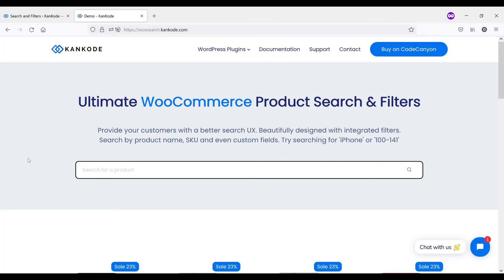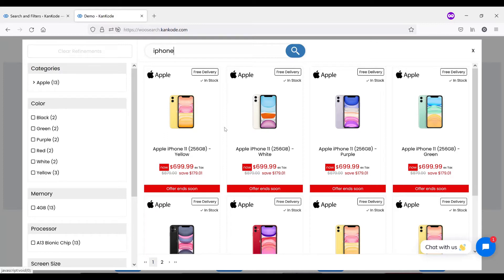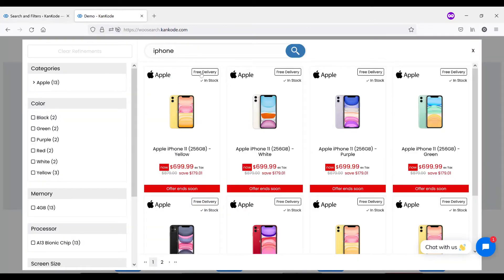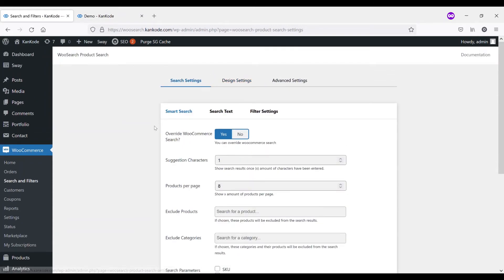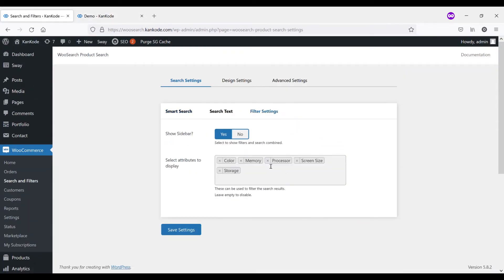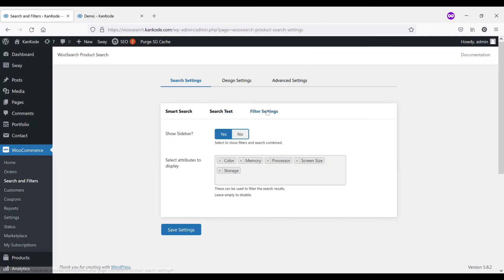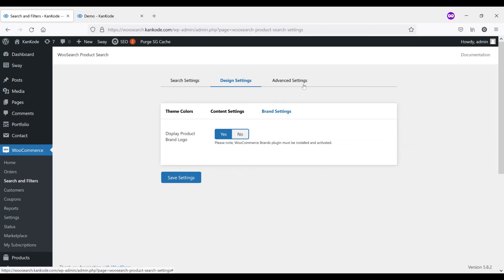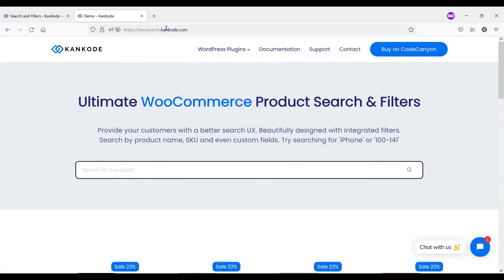WooSearch Overview - Ultimate WooCommerce Product Search & Filters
WooSearch is designed to make finding WooCommerce products easier and much quicker. With integrated filters built in and lighting fast results, it transforms the shoppers UX.